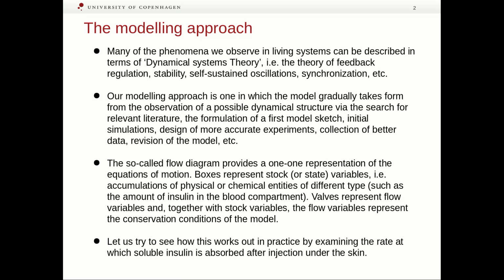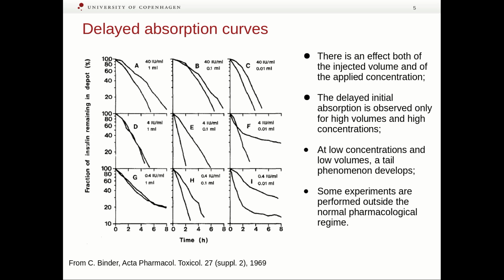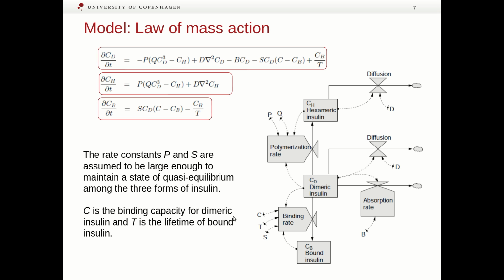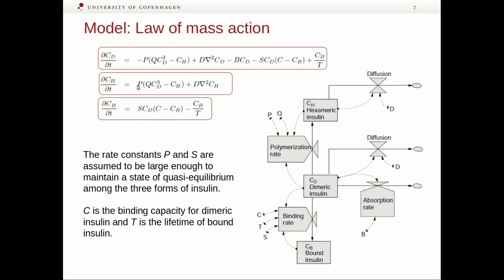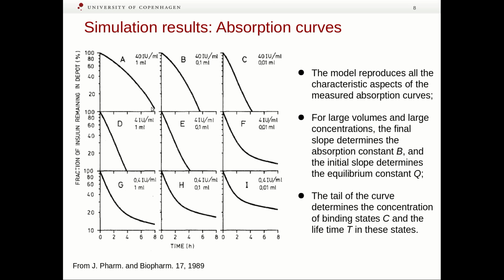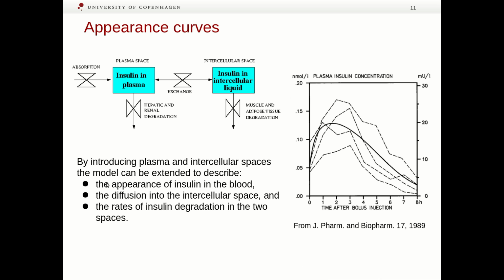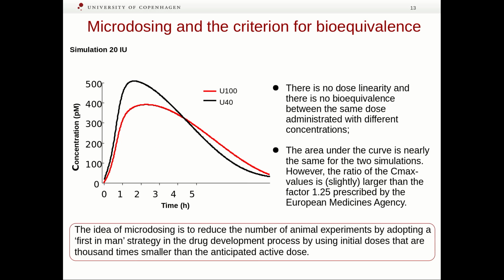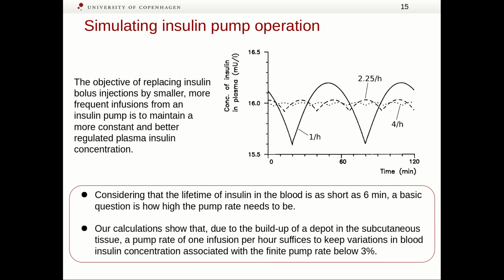Mathematical modeling of physiological systems: Insulin-glucose regulation (Part 2)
Insulin-glucose regulation
Part 2: Subcutaneous absorption of soluble insulin